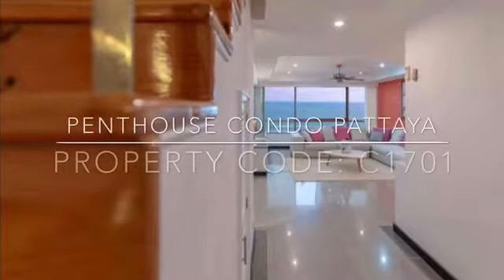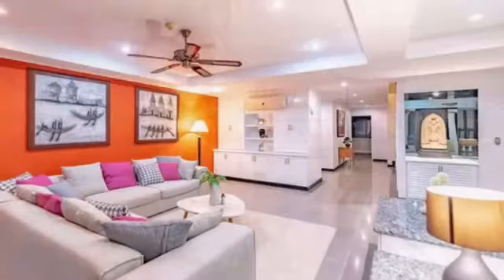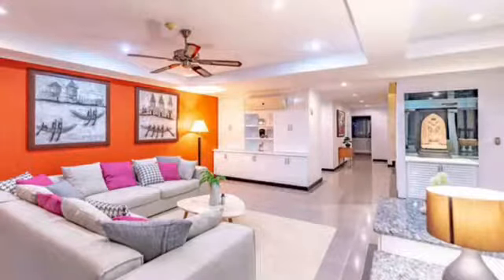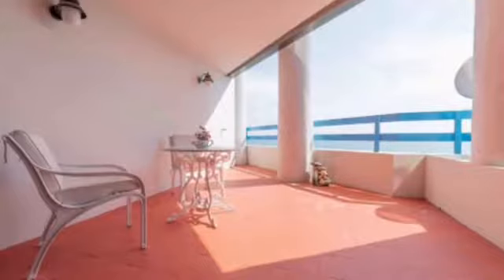C1701 Exclusive Penthouse Property with stunning views of Pattaya Bay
The condo is on the 29th and 30th top floors of Jomtien Plaza Condotel at the beach in Chonburi. Excellent view, no mosquitoes, solid security and - in spite of the central location - no noise.

Completely renovated after the owner moved out, and nearly all the furniture is brand new.

Located a stone's throw away from lots of good restaurants, bars, shops, laundries, dentists, massage and other facilities. Boats to the islands are available from the beach just outside..

Every 2 minutes or so, buses leave for Pattaya City. Sporty types may choose to walk. Frequent buses both to the airport and central Bangkok.

Excellent fire safety, with 4 independent escape routes. 24 h security officers on guard.